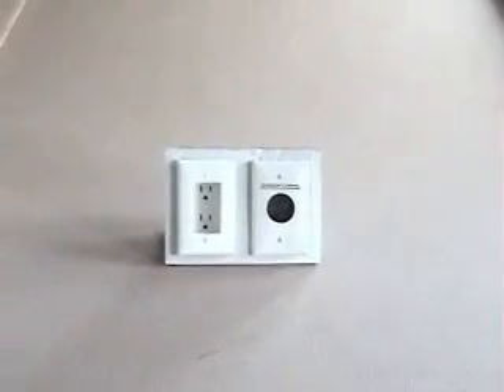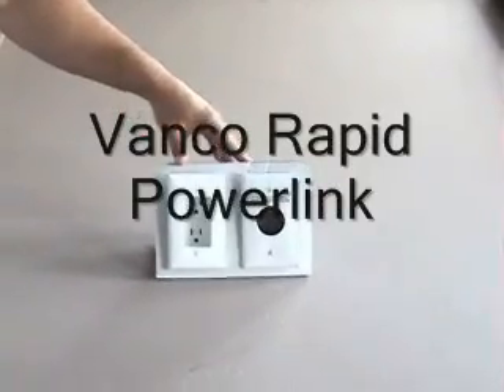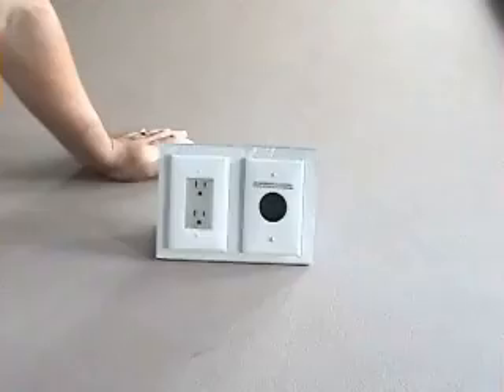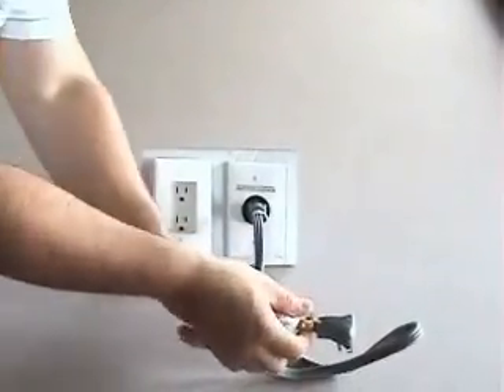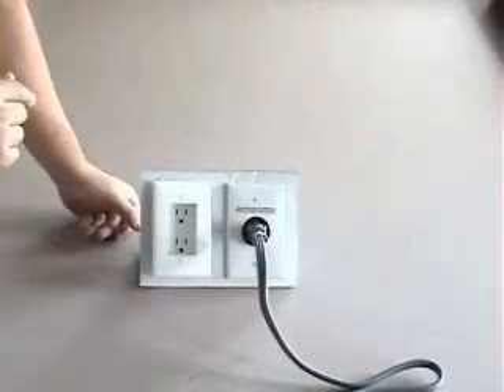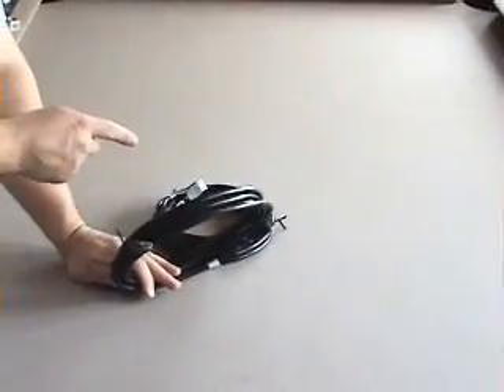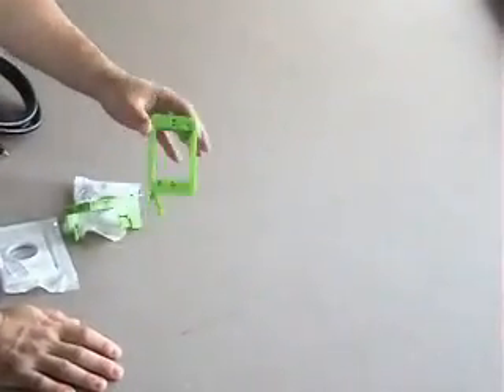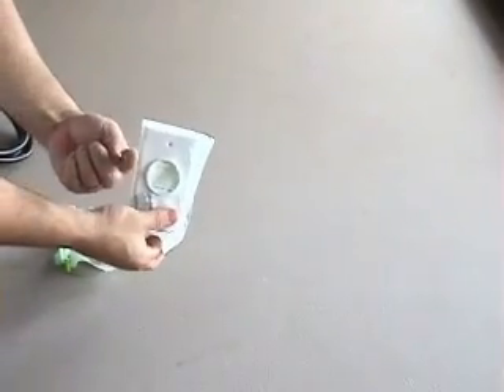Install TV above fireplace pt 3- cabling and power